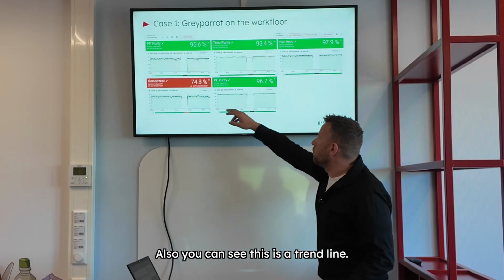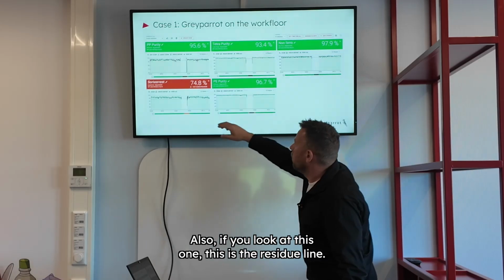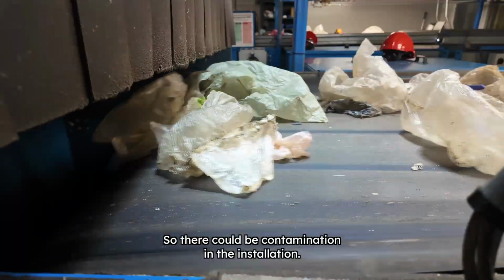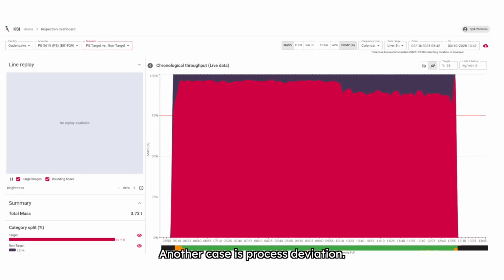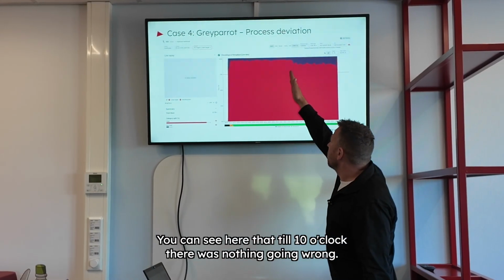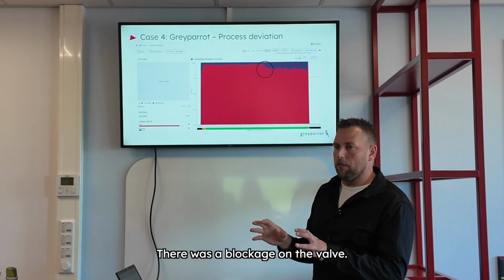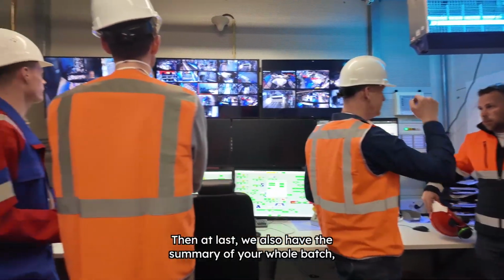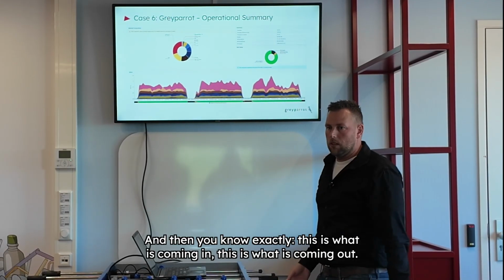Inside KSI Recycling – A day in the life of Process Engineer Tjerk Wiersma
How is waste intelligence actually transforming day-to-day facility operations? We asked KSI Recycling’s Process Engineer Tjerk Wiersma to tell us what has changed.

From long-term trend analysis to alerts that flag real-time faults and contamination, Greyparrot AI is helping the KSI team get even more from their skills and equipment.

Here’s what happens when a seasoned facility operator gets his hands on the world’s most powerful AI waste analytics system 🚀